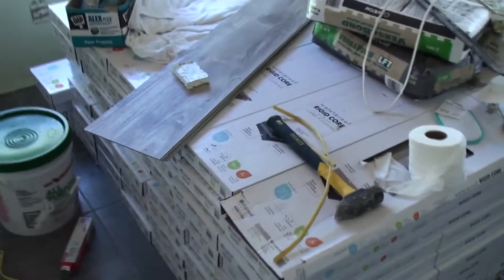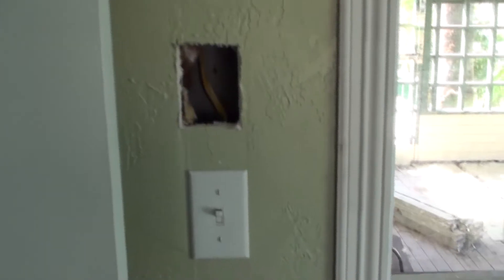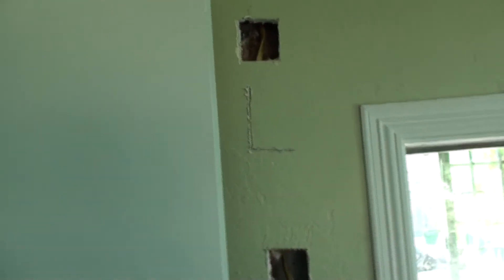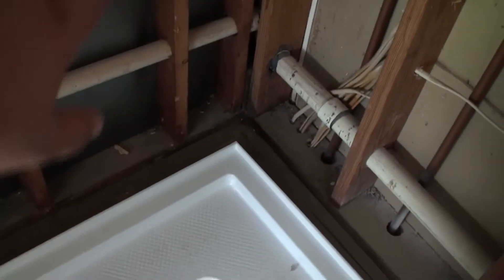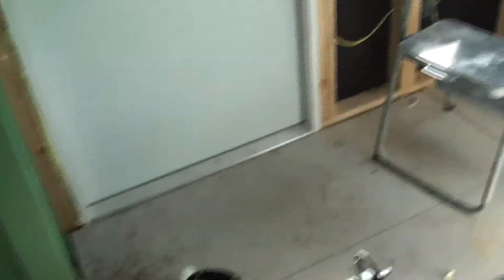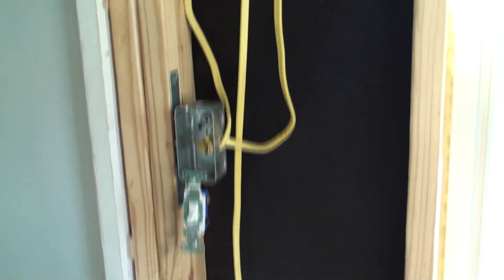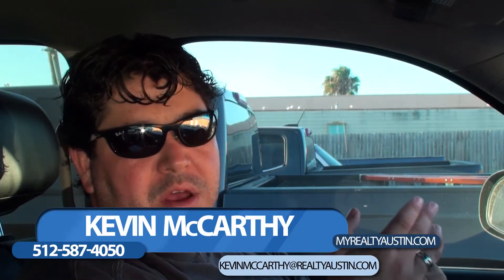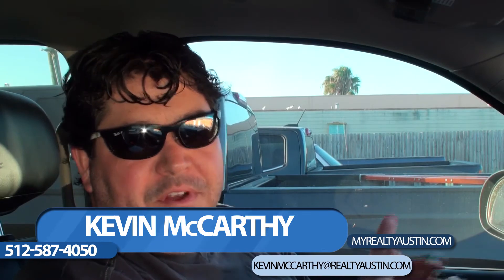Austin Real Estate: Continuing The Renovations in Port Aransas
Today I wanted to give you an update on the progress we’ve been making on the Port Aransas beach house. Things are really coming together as we finish installing the plumbing and electrical components of the house. We’ve also begun installing new appliances in the home and are almost completely finished with the new laundry room. To learn more about how we’re doing on this wonderful beachfront property, watch my latest video.